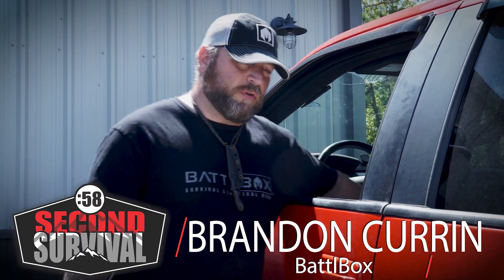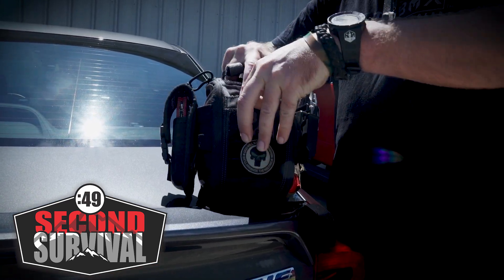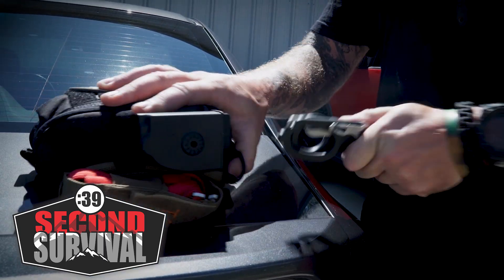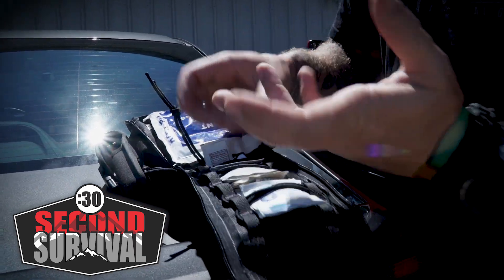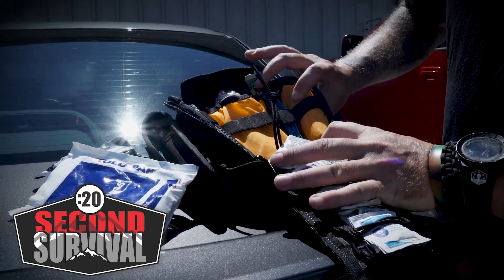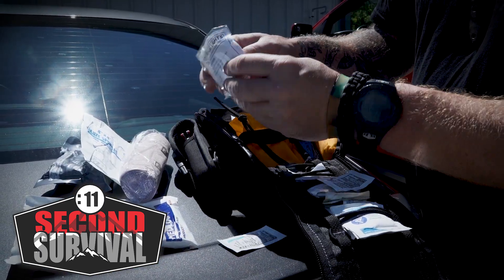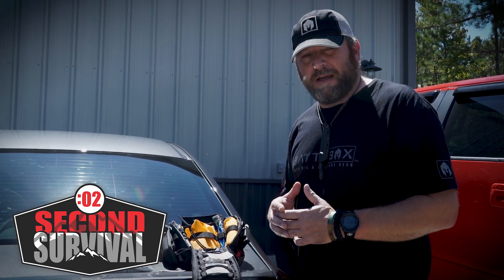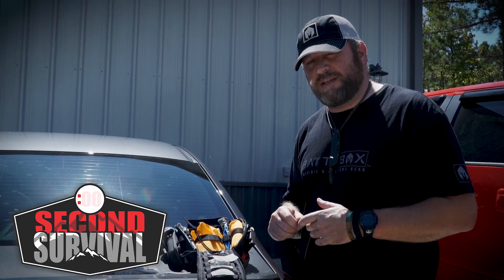EASY + VEHICLE PREP = FIRST AID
All of us should have a first aid kit of some degree in our vehicles at all times. What level of first aid is totally up to you and your skill set of course. A basic kit is better than no kit at all. You never know when you may need to help someone or have someone without a kit help you. This week think about your emergency preparations in your vehicles and take whatever measures needed to start improving the areas where you lack. First Aid should be near the top of the list for sure. Be sure to add some lighting sources to your kit. Chemlights, flashlight, ect. Keep in mind that this prep could be a grab and go item. So add items that can aid your first aid efforts